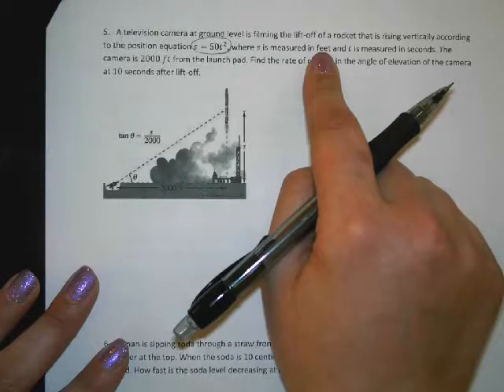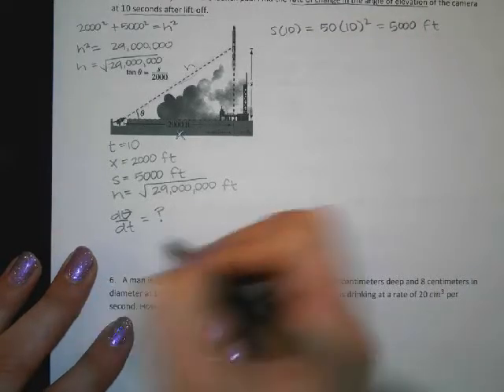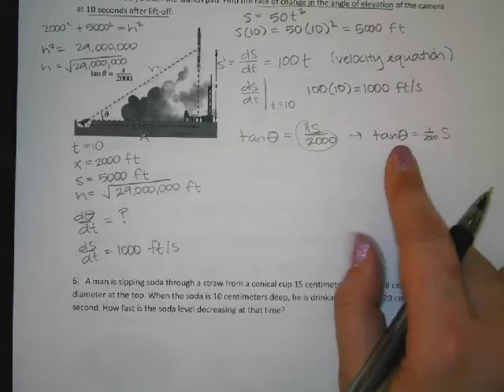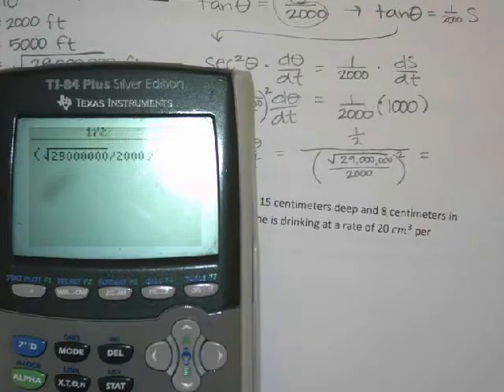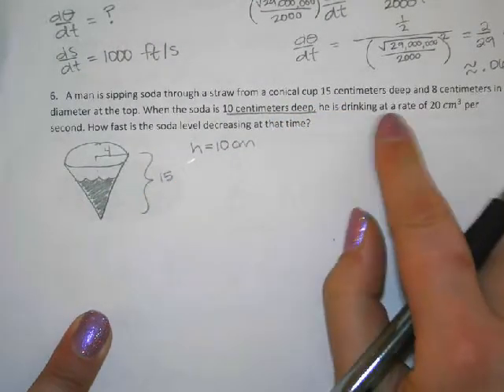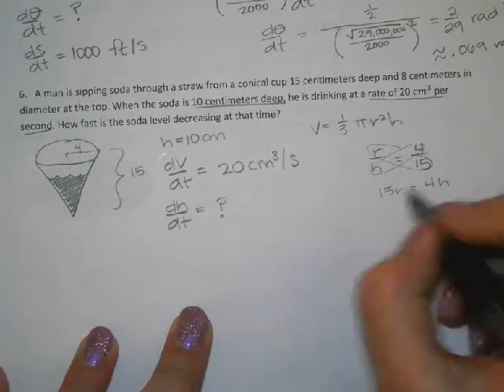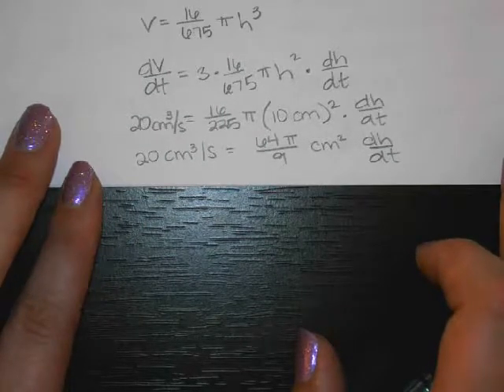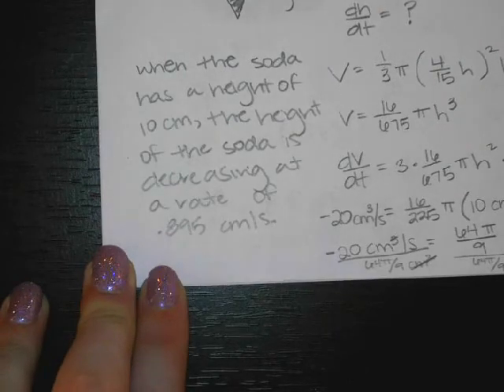Related Rates Continued